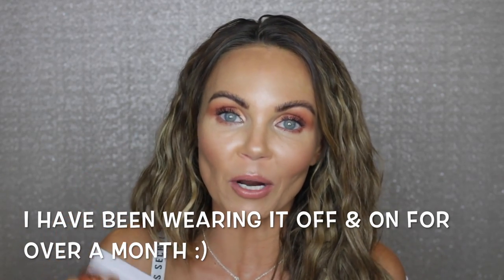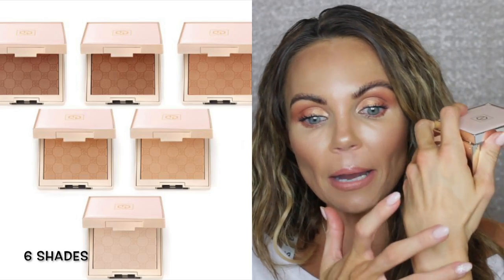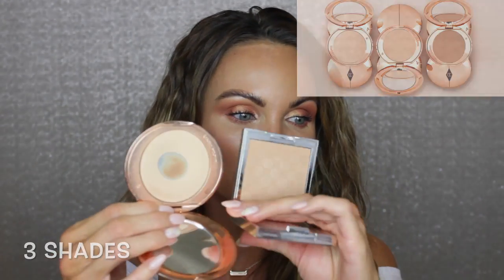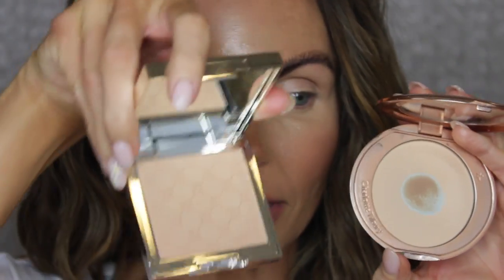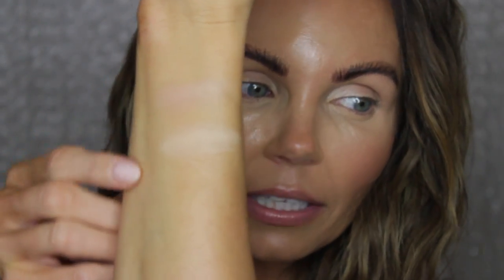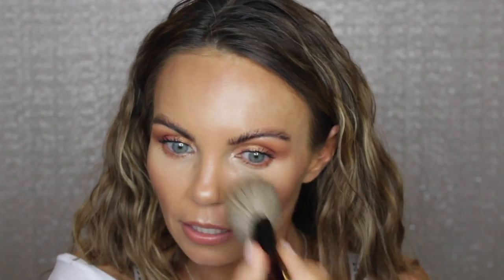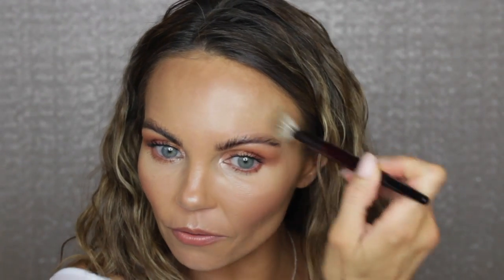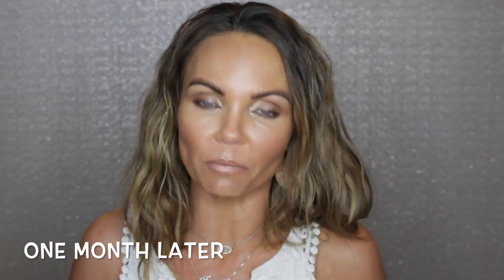JOUER SOFT FOCUS HYDRATE POWDER VS CHARLOTTE TILBURY AIRBRUSH POWDER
In today's video, I am comparing the NEW Jouer Soft Focus + Hydrate Powder to the Charlotte Tilbury Airbrush Flawless finish powder.

🌟PRODUCT LINKS
✔Jouer Soft Focus Hydrate + Set Powder $30 (shade Medium)
✔Charlotte Tilbury Airbrush Flawless Finish Setting Powder $45 (shade Medium 2)
✔Sonia G Pro Face Brush $85

✔SIGMA BEAUTY
TARALYNN

☆Prefer Natural foundation and lightly powder my face on a daily

🌟My Current Foundation Shade Match

*Mac Shade NW33
*Clinique Even Better Glow Foundation Shade Wheat
*Too Faced Born This Way Foundation Shade Warm Sand
*All Dior Foundations in shade 3N (4N in summer)
*Charlotte Tilbury Light Wonder Foundation Shade Medium 7
*Becca Aqua Luminious Foundation Shade Medium
*Lancome Teint Idole Ultrawear Foundation Shade 380 Bisque W *winter* and 410 Bisque W *summer*
*Lancome Skin Feels Good Shade 4N
*Smashbox Studio Skin Hydrating Foundation Shade 3.15
*Makeup Revolution Stick Foundation Shade F10
*L'oreal Fresh Wear Foundation Shade Radiant Sand

Mailing address
Tara Lynn

🌼TARA LYNN🌼